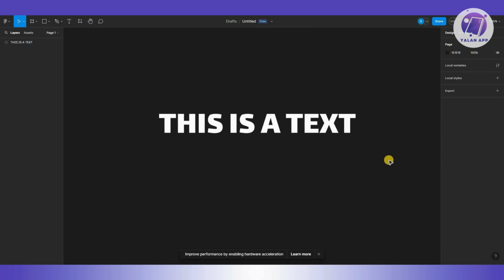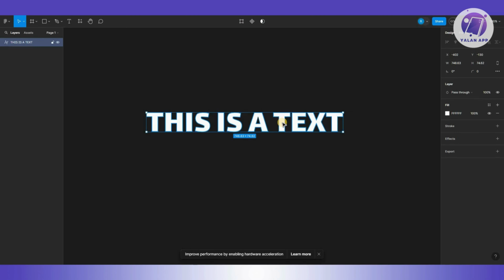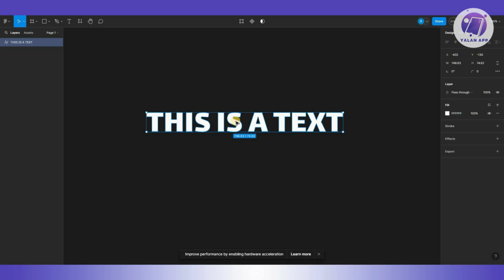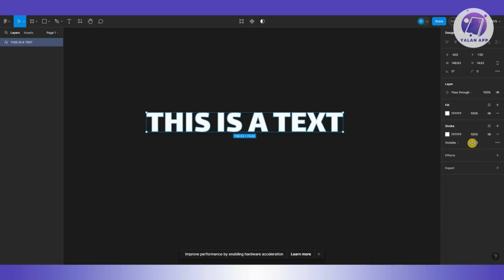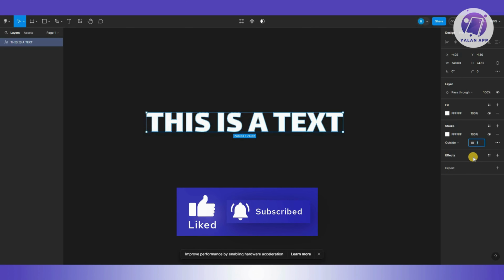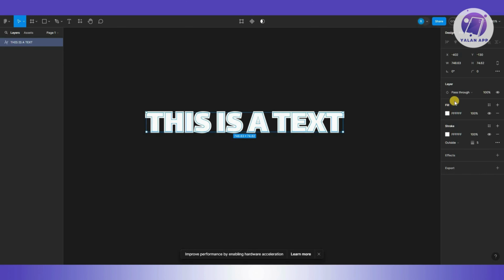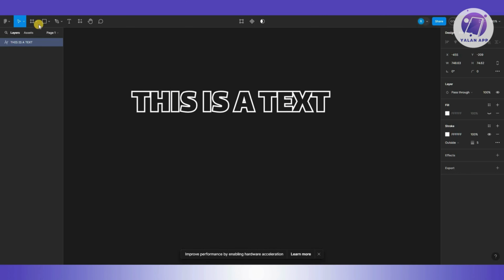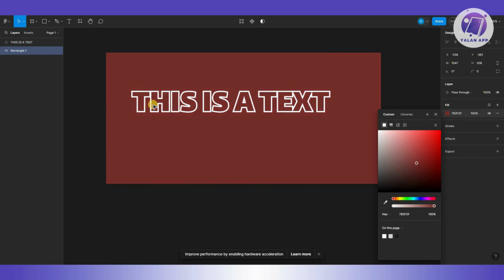How To Create A Text Outline in Figma (2025)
If you want to be able to create a text outline in Figma, then this video will be perfect for you!